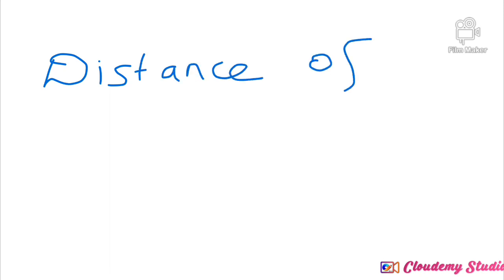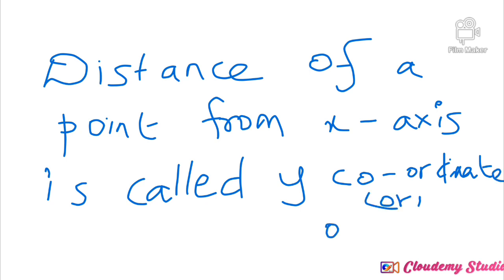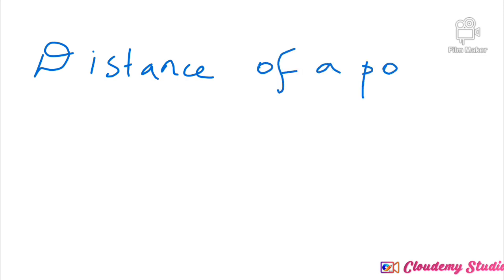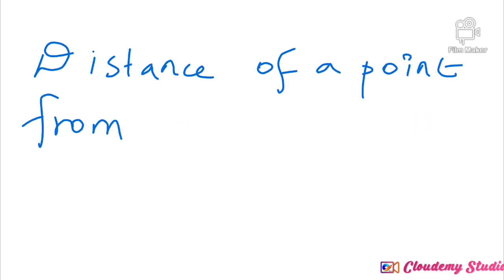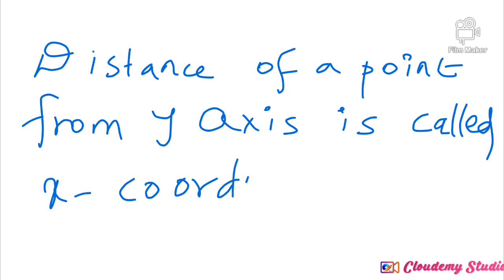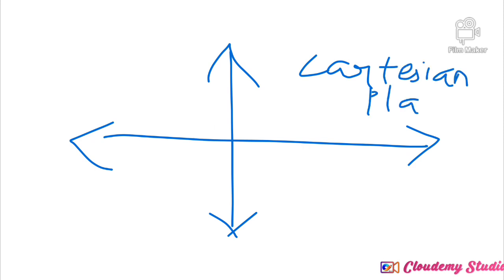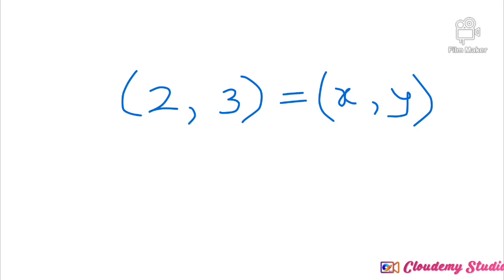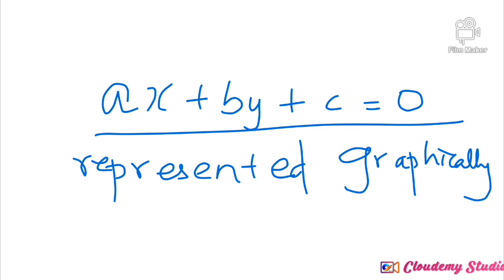Master Coordinate Geometry Basics in Minutes! 📏📐 | Easy Introduction for Beginners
Hello Guys!

This video focuses on Explaining the basic terms and definitions that is to be known before starting the chapter COORDINATE GEOMETRY in detail.
Don't skip the video and watch it carefully and understand the terms clearly.

Post all your doubts in the comment section and if you need to learn any lesson from Class 9 to 12 urgently, kindly post it in the comment section of any of my video so that I'll update it once I receive your comment.